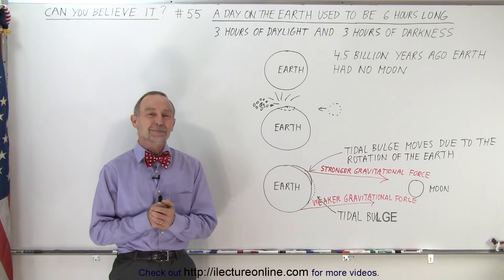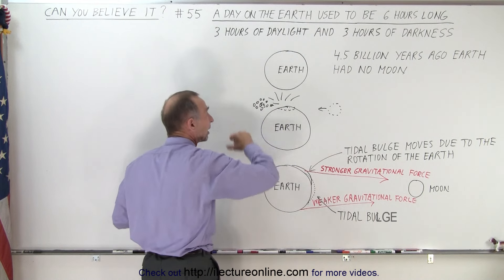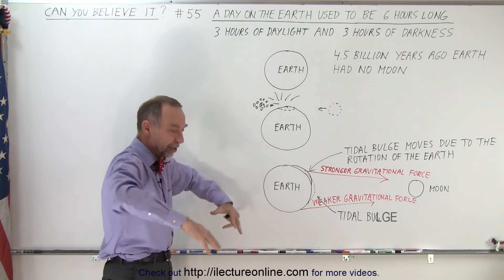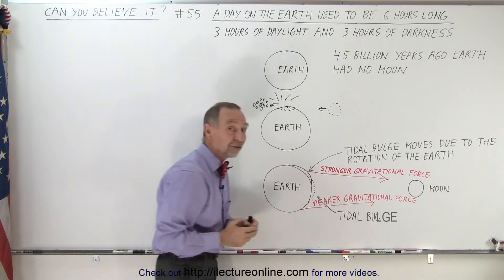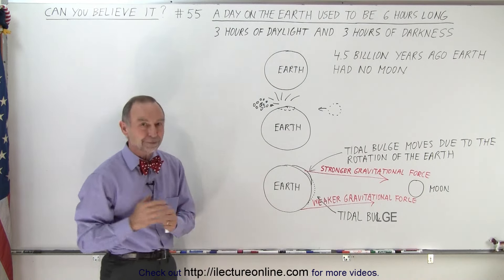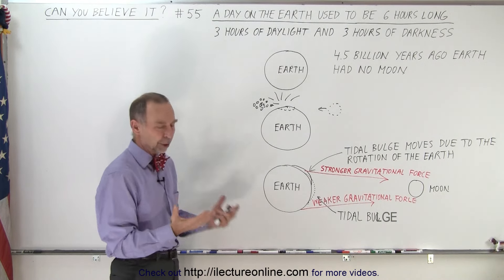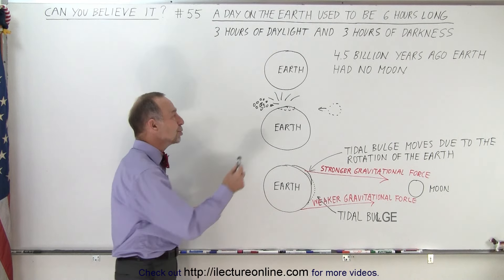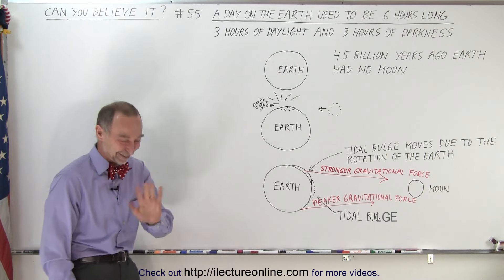Can You Believe It? #55 A Day On The Earth Used To Be 6 Hours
We will learn why 4.5 billion years ago A Day on Earth was 6 Hours long and Earth had no Moon. We will also learn how Earth’s day became 24 hours long and how Earth “acquired” a Moon.

Title search on other plateforms:  Can You Believe It? #54 Why Do We Grow So Much Produce In CA

Title search on other plateforms:  Can You Believe It? #56 How Fast Must The Earth Spin Before We Fall Off